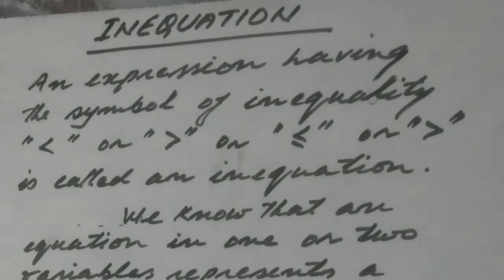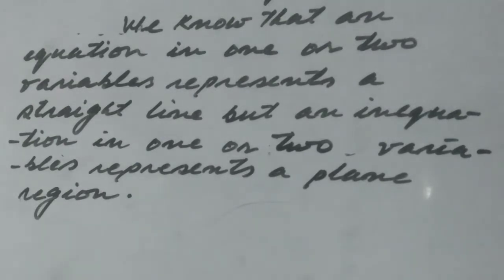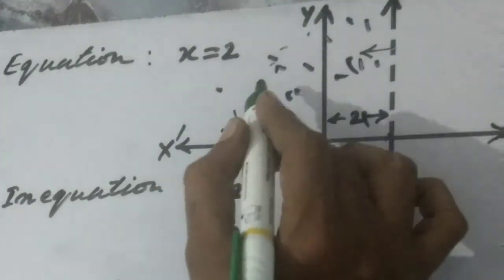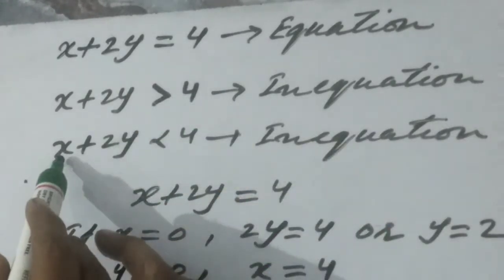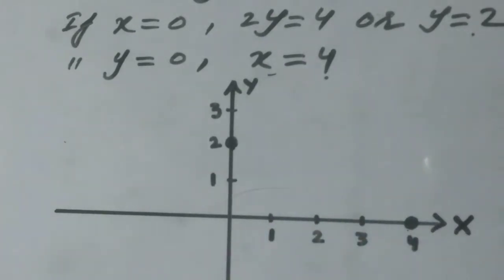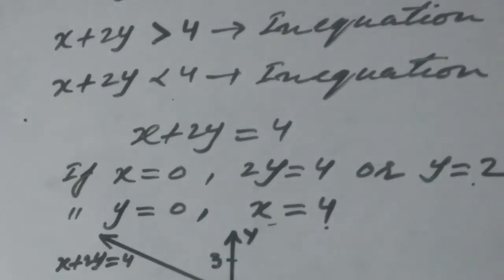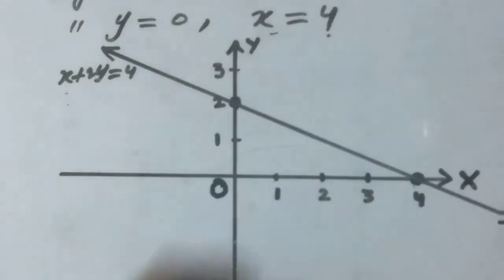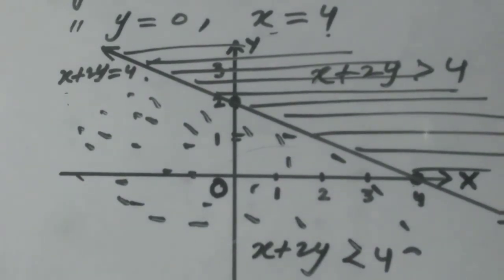GRAPHICAL PRESENTATION OF INEQUALITIES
In this video I have tried to explain the following topics:
1. Equality and Inequality
2. Inequation in one variable and it's graphical representation.
3. Inequation in two variable and it's graphical representation.
equality#equation#inequality#inequation#graphical#representation#linear#lpp#linear#programming#constraints#feasible#region#corner#points